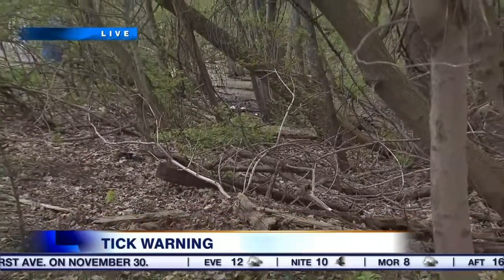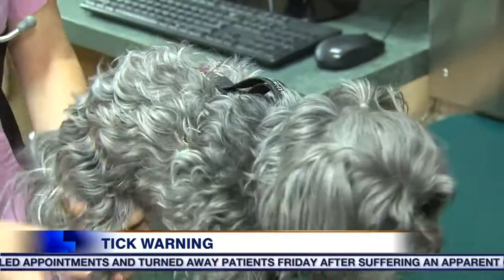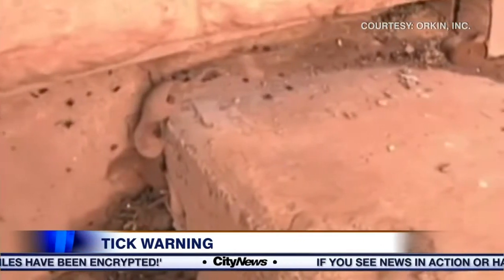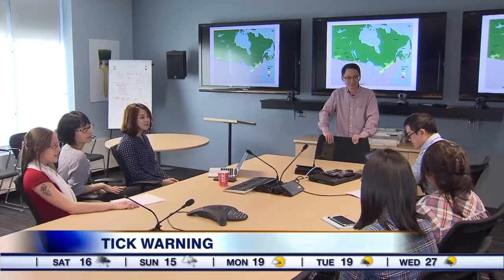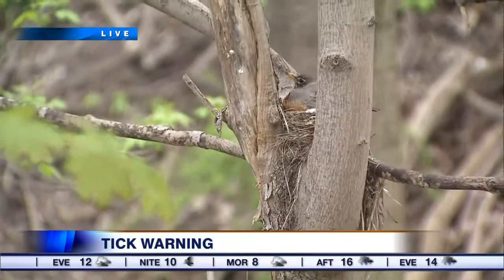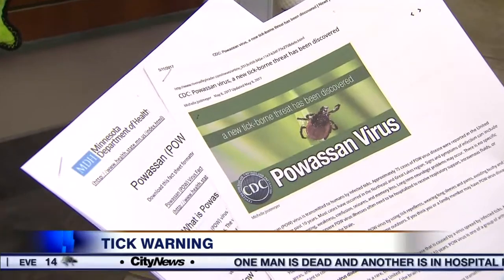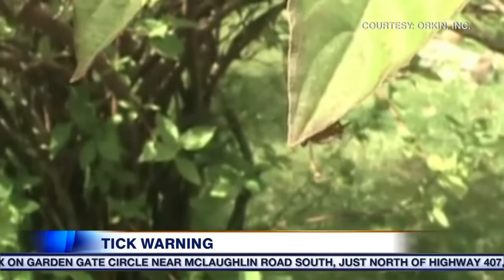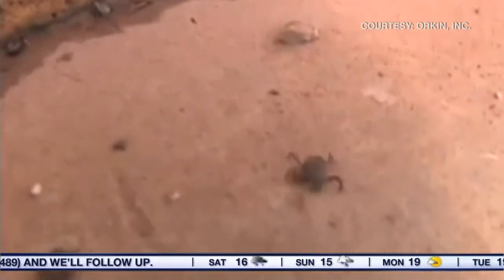Experts predict banner year for ticks in Ontario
This summer is expected to be a banner year for the ticks as the insects continue their spread across the province. That has everyone from health officials to veterinarians worried about the spread of Lyme Disease.